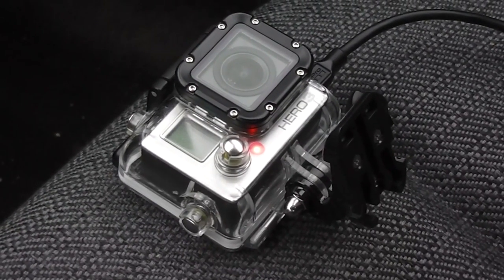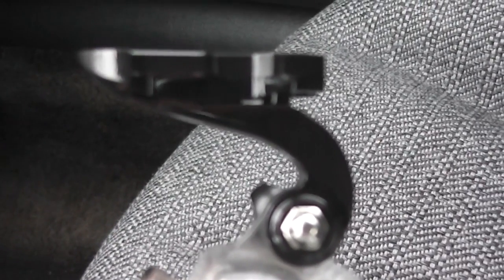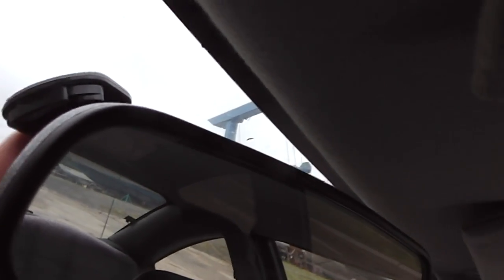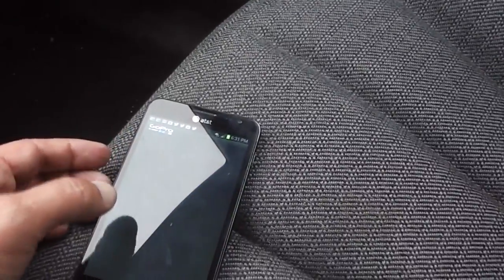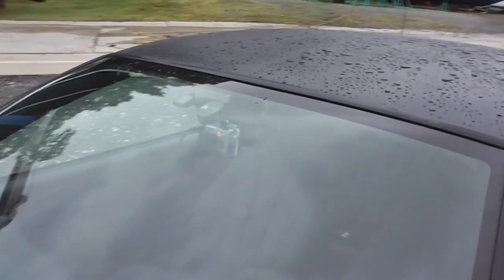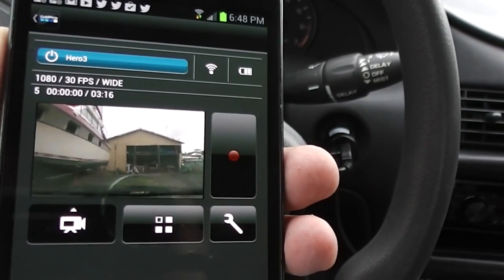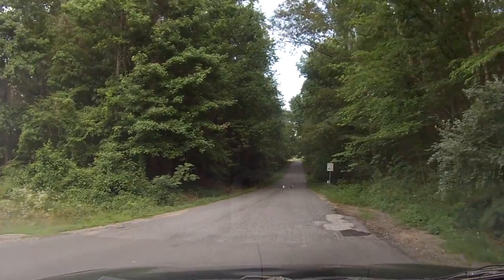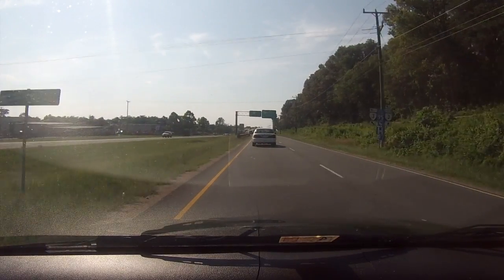How I set up my GoPro 3 as a dash cam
This is a simple instructional video on how I set up my own Dash Cam in my car using a GoPro 3 (white version) There are other options for a dash cam that aren't GoPro 3 but since I do have a couple GoPro 3 Cameras, I figured why buy a dedicated Dash Cam when the GoPro 3 works fine. It only requires one adhesive mount to be dedicated to the windshield. The rest of the GoPro 3 can be used as you normally would when you are done using it as a Dash Cam.